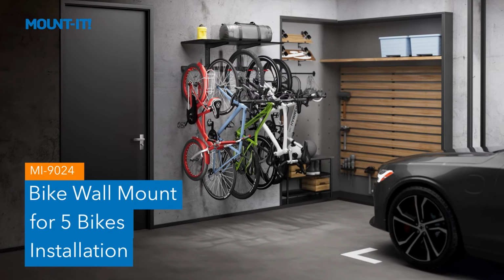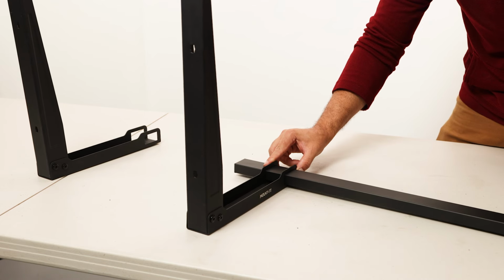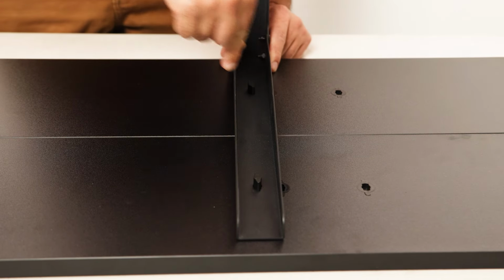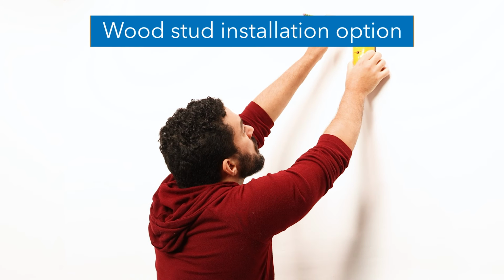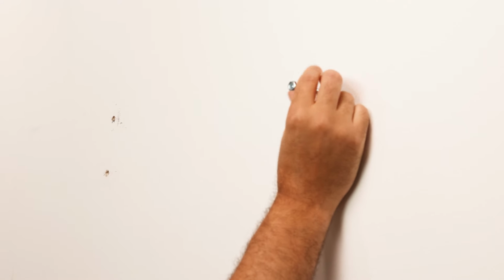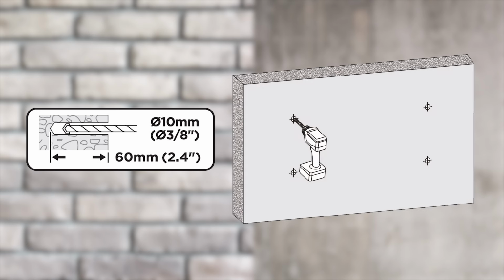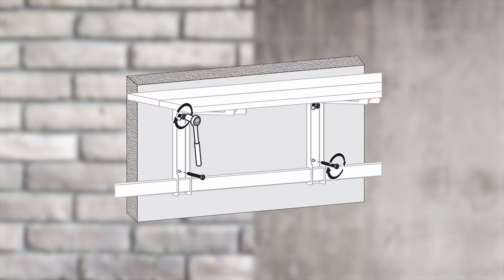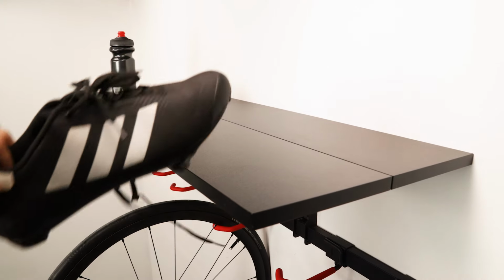WheelsUp Series Bike Wall Mount with Shelf for 5 Bikes | MI-9024 (Installation)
And your other favorite vendors like Walmart, Wayfair, etc!

• Elevate your bike storage and save valuable floor space
• Hang up to 5 bikes on sturdy hooks, and store additional items like helmets or gloves on the top shelf
• Soft padding on the hooks ensures your bikes remain free from scratches
• Adjustable hooks can be moved left and right to fit different-sized bikes perfectly
• Install on wood studs or solid walls – perfect for garages and sheds
• Suitable for all types of bikes up to 55 lbs, with a maximum tire width of 3.5" and a maximum tire height of 3.1"

for more ergonomic solutions.

Or by phone, Monday - Friday: 8am - 4pm, 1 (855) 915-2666